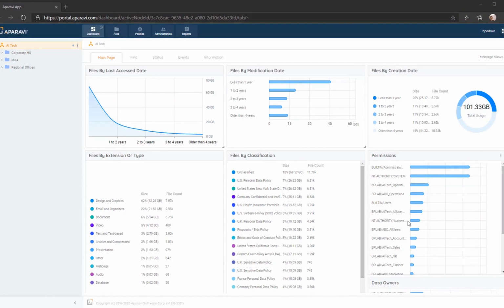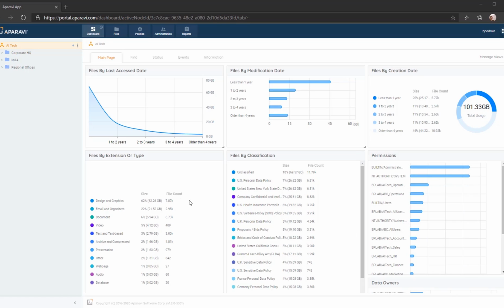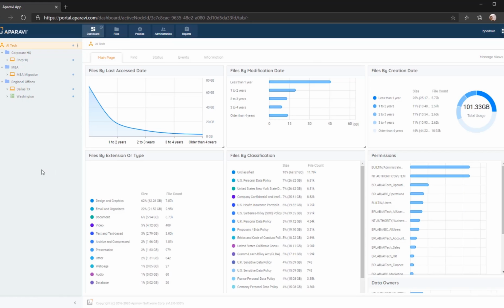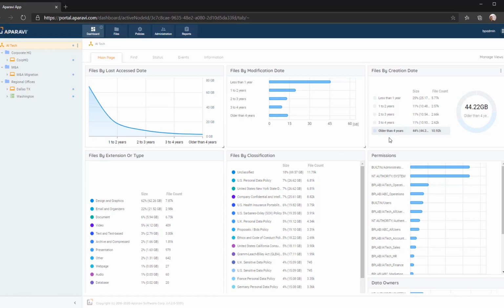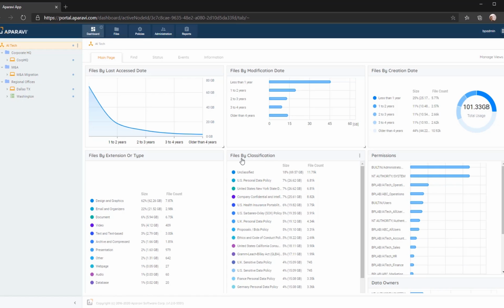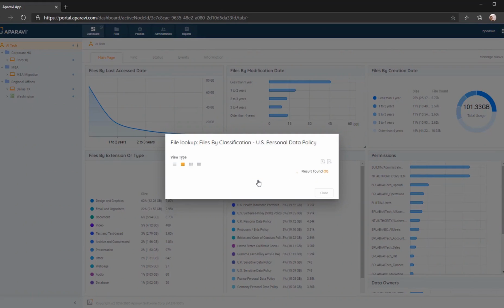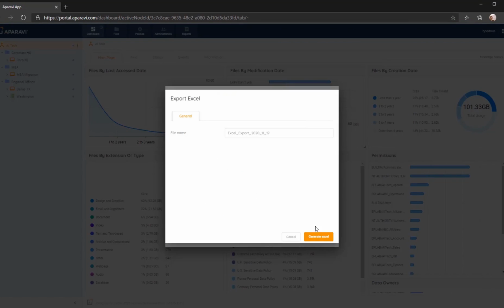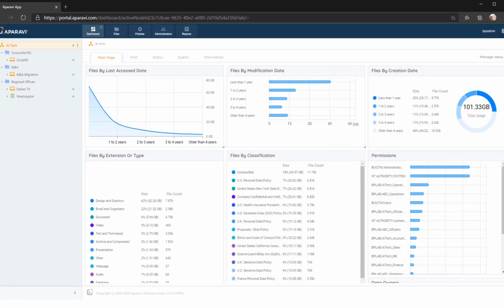Dark Data Demo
In this 3 minute demo, we explore how Aparavi can shine a light on your company's dark data, and help you leverage those insights to mitigate risk, reduce costs and create value for your organization.